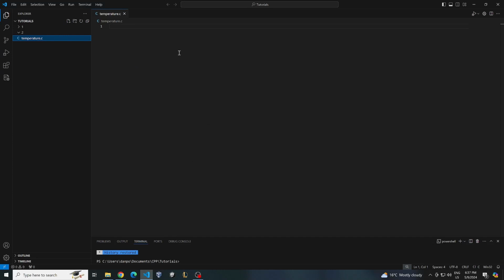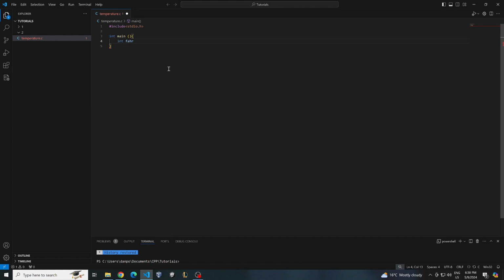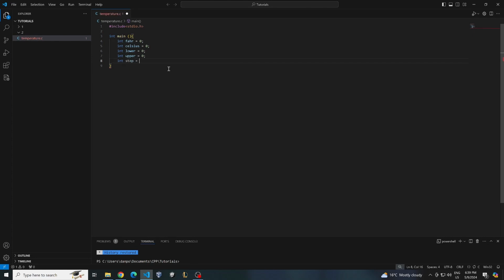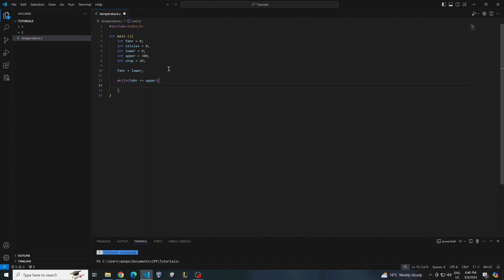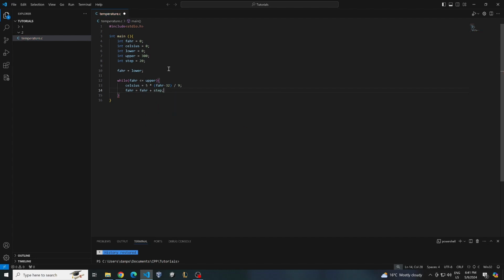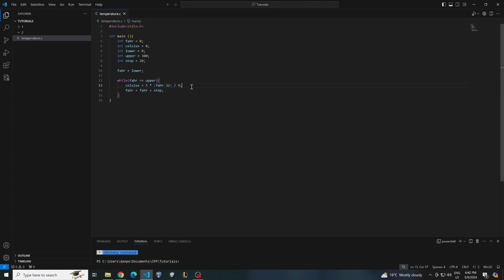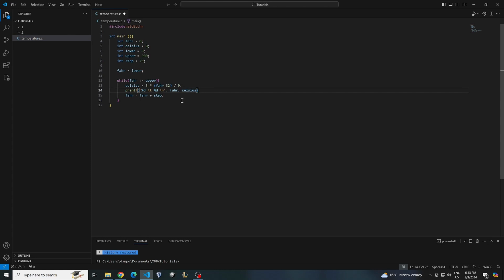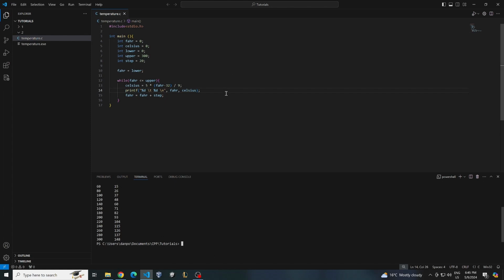Basic C Tutorial Part 2 Variables & While Loop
In this tutorial we look at Variables and loops